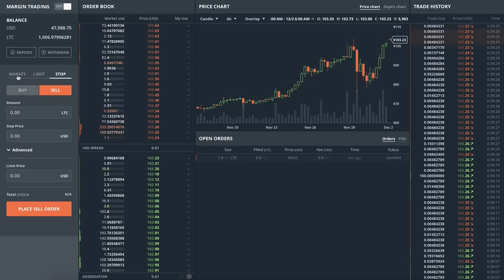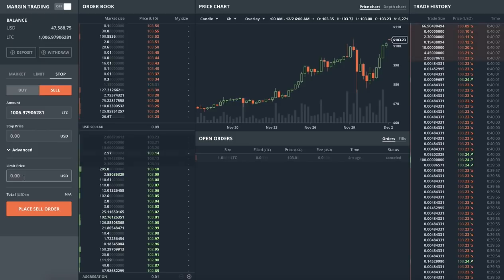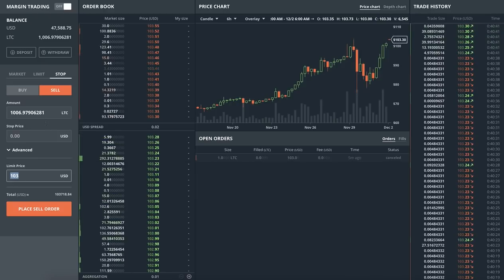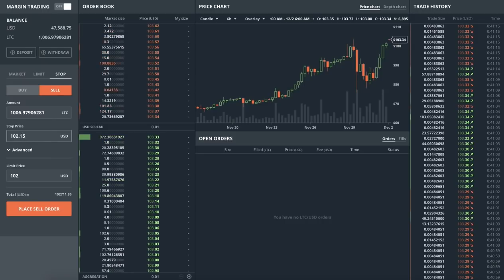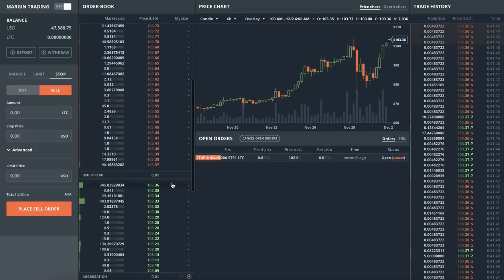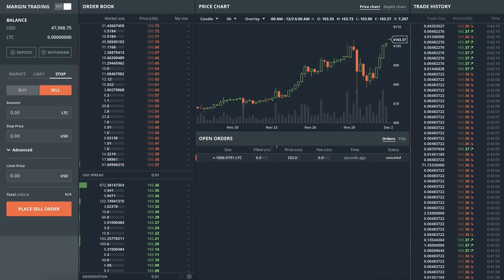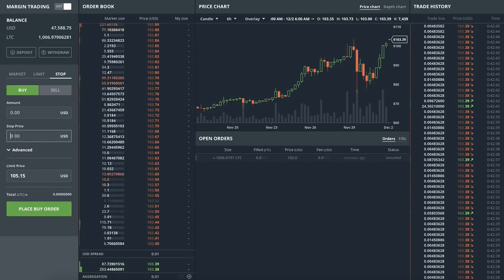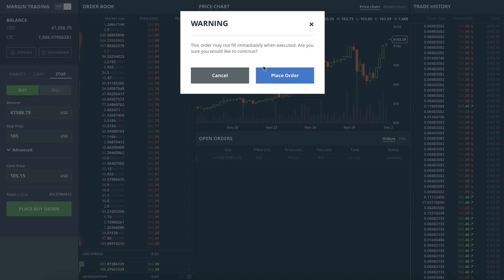Setting Stop Orders on GDAX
A quick video of how to set a stop order, also known as a stop-limit order on Poloniex. I will do my best to get back to you.